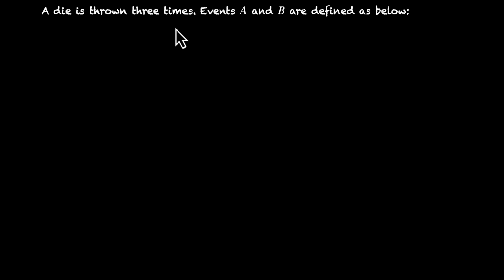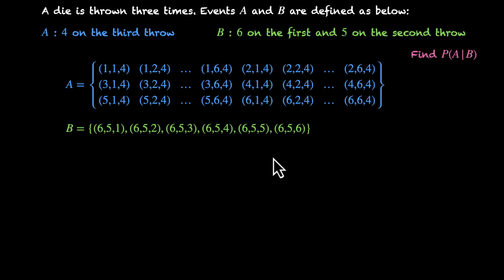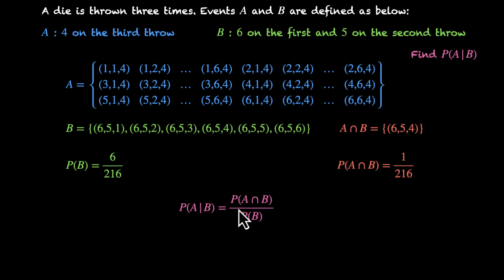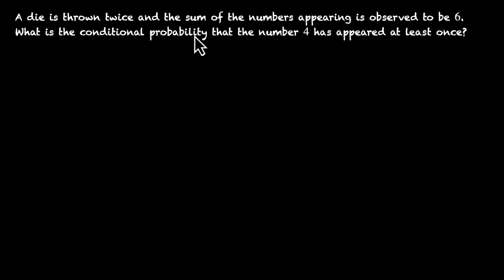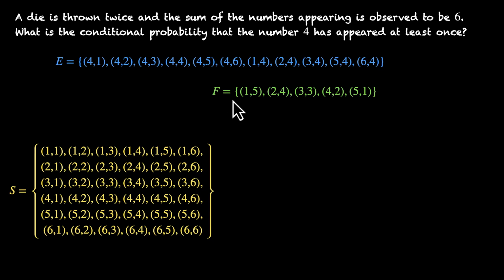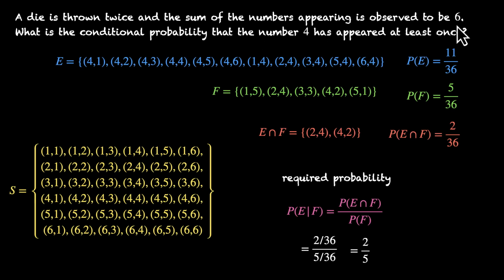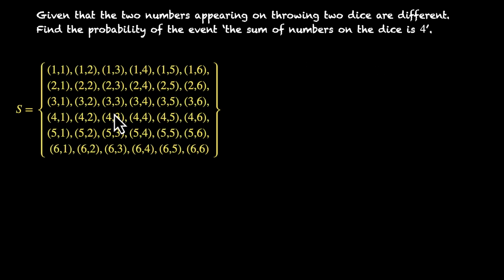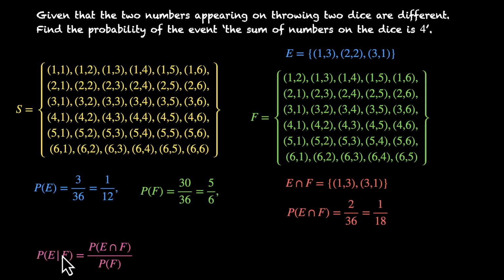Elementary events equally likely